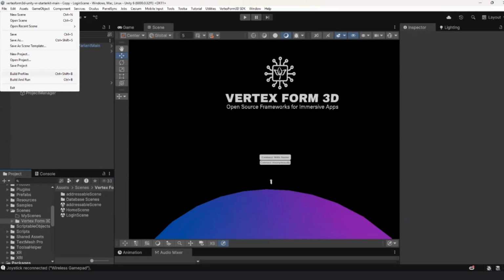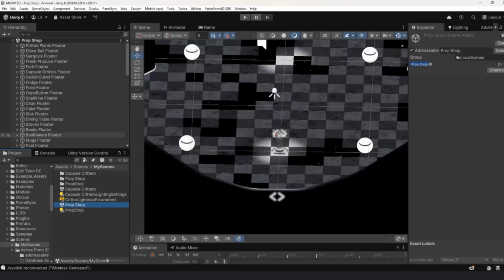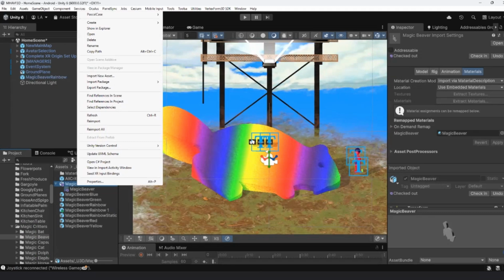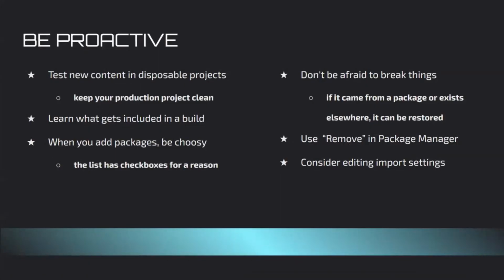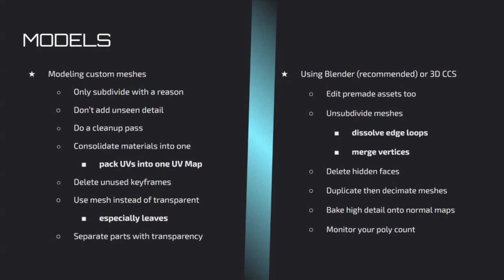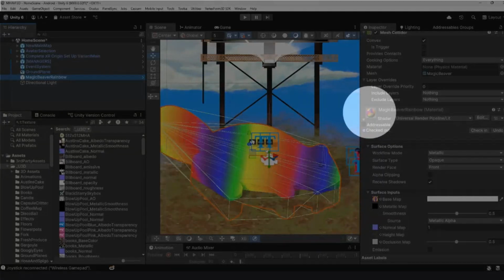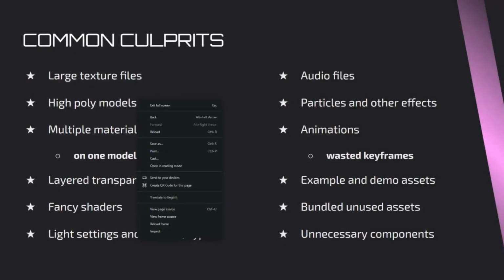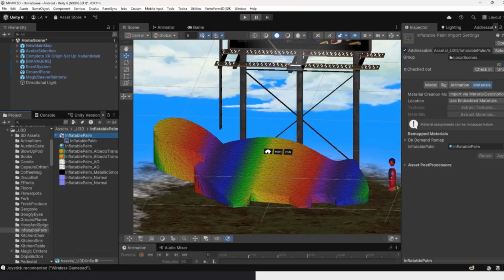Optimizing your XR App for Peak Performance with Laurie Annis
Join us for a practical and insightful workshop focused on optimizing XR content for peak performance. Led by XR optimization and Blender 3D expert Laurie Annis, this session will walk you through common performance pitfalls in XR content creation and how to address them.

Through a combination of expert tips and a live Unity demo, Laurie will demonstrate how to identify the most frequent issues that make XR content heavy or inaccessible—and how to fix them for a smoother user experience.

About the Speaker:
Laurie Annis is a senior 3D/XR generalist with expertise in Blender, Unity, Unreal, and Adobe tools. As the founder of Unreality3D, she develops indie games and interactive media. She’s also the author of Blender 3D for Jobseekers, a beginner’s guide to 3D modeling, and the creator of Interconnect3D.com, a community platform for 3D artists to find and share tools and assets.

About Vertex Form 3D
Vertex Form 3D develops and maintains a Unity-based open-source multiplayer VR framework built to help businesses create standalone VR applications. While the core framework is available for free on GitHub, the backend-as-a-service will offer advanced infrastructure for cloud storage, asset delivery, user authentication, event management, and more.

Join our growing community of 3D content creators and developers—start building cutting-edge VR apps today.

Explore the framework on GitHub: Vertex Form 3D Starter Kit (give it a star!)